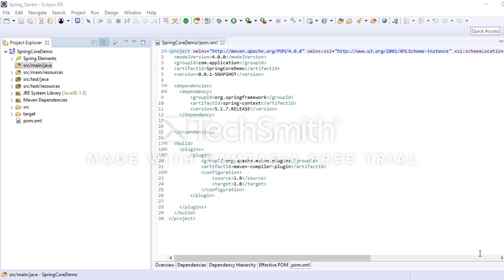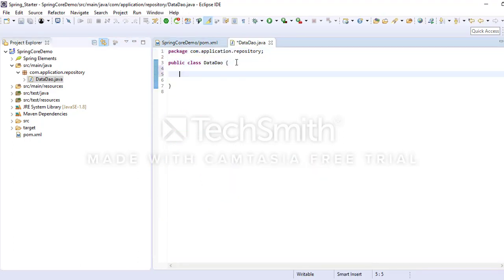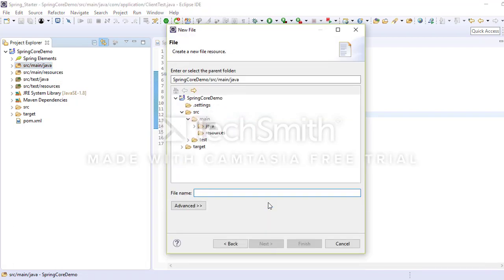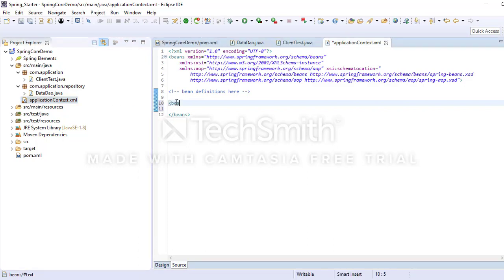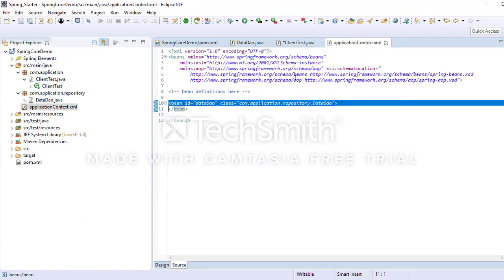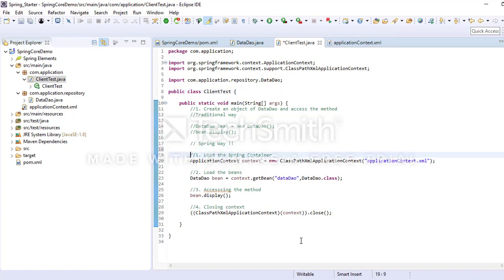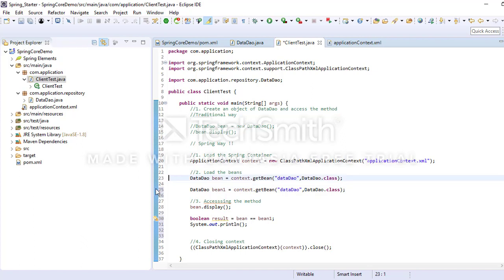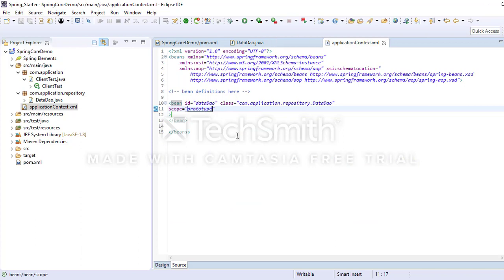Spring IOC : Application Context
Introduction to Spring Framework :
Lecture 2 : Spring IOC : Application  Context